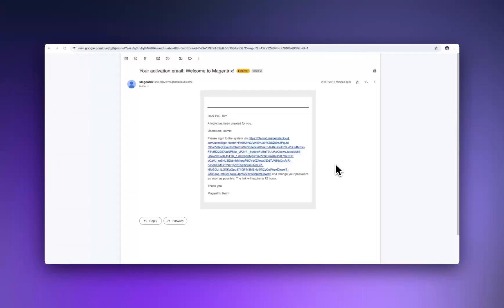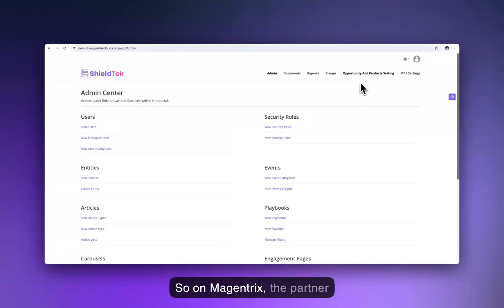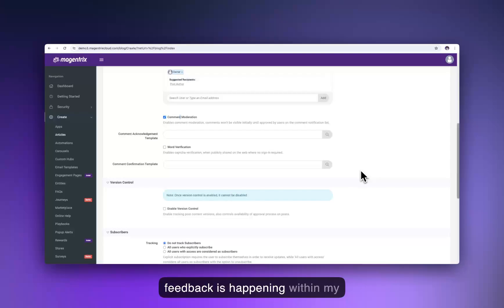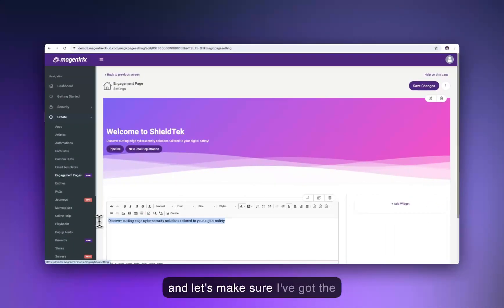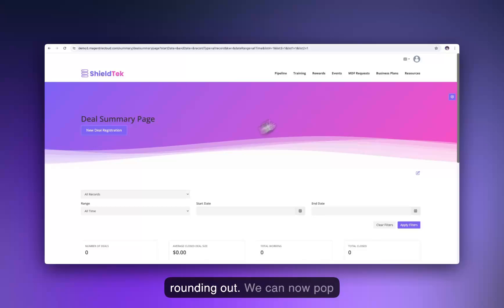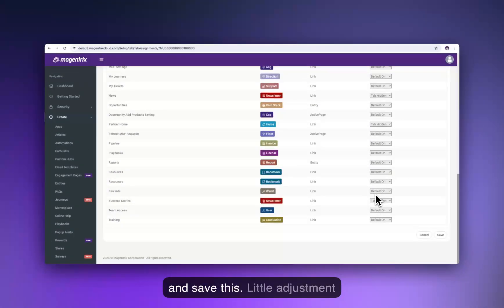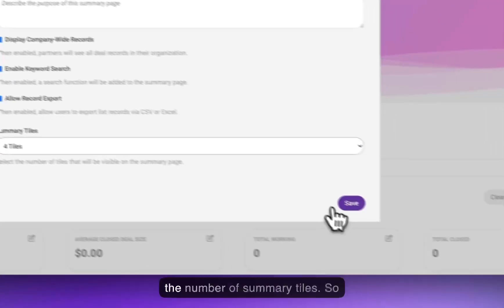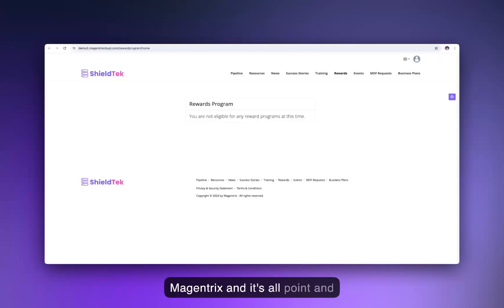Magentrix PRM Partner Portal Configuration in 20 mins 🤯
Most partner portals take a long time to configure and implement. Not Magentrix. Magentrix is a DIY, self-managed PRM (everything is drag-and-drop, no code and doesn't require help from PRM vendor).

(00:00) Intro
(00:36) Branding the partner portal with the Theme Builder (selecting colors, fonts, logos, favicon, styling preference for UI elements, etc.)
(03:08) Partner portal navigation setup
(03:50) Settings for Articles (Partners News, Blogs, Knowledge base, etc.)
(04:56) Content Sharing Permissions settings
(06:18) Partner Engagement Pages setup
(09:30) Resource Collections (formerly called Playbooks)
(10:24) Tab icons selection
(11:55) How the partner portal looks so far
(12:55) Deal Summary Page (Deal registration, pipeline tracking, and other deal details for greater visibility for the partners)
(17:31) Partner Attribution - setting up referral link for partners
(19:09) Partner portal is configured and ready to go for uploading your content

See this video for how to configure the Salesforce CRM to PRM integration in just 8 minutes (depending on how fast you are)

Credits:
Narrator: Paul Bird
Producer: Fereshta Nouri
Portal Graphics & Branding: Fereshta Nouri